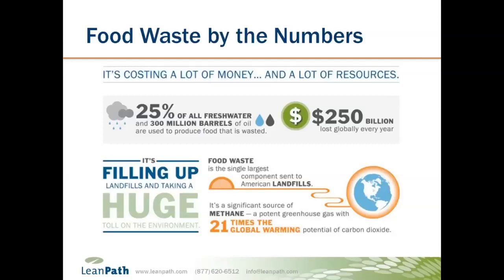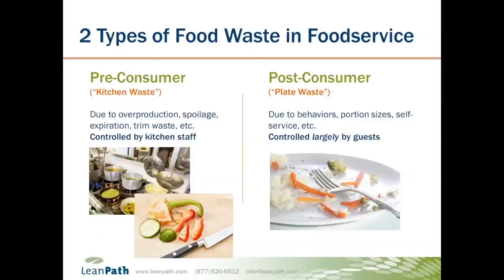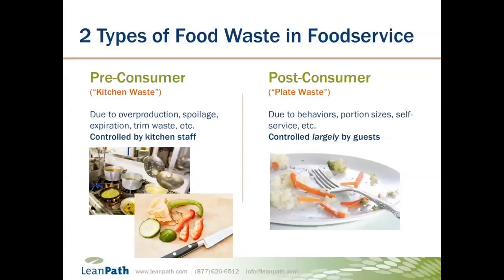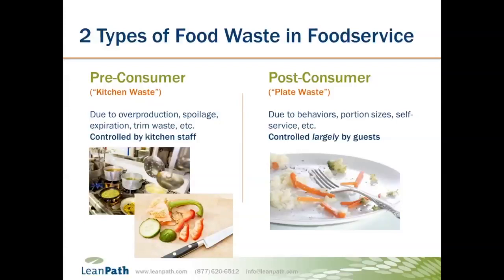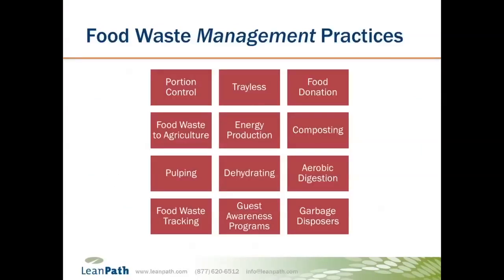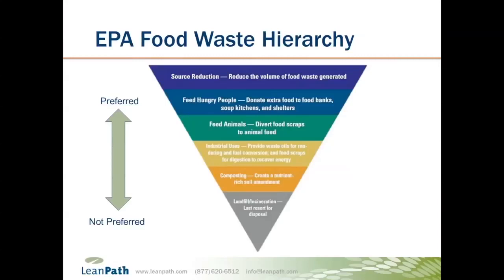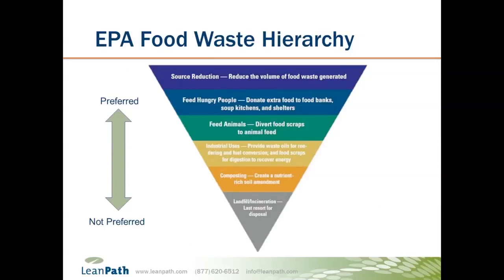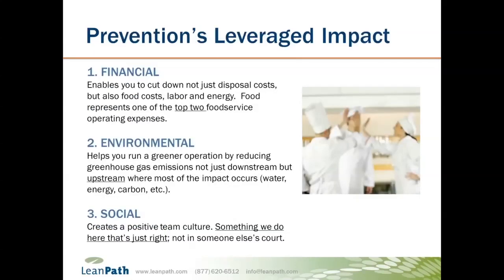Where does Casino Food Waste Come From?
Understand the difference between pre- and post- consumer food waste and how this affects casinos.